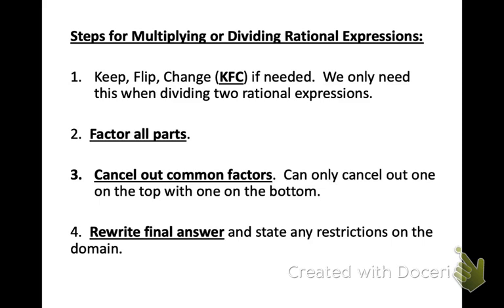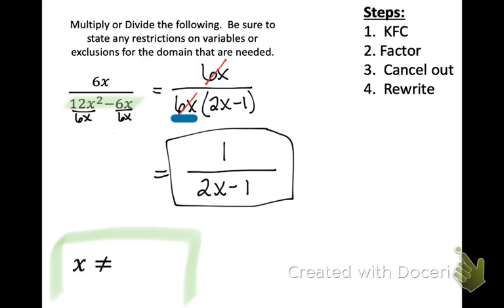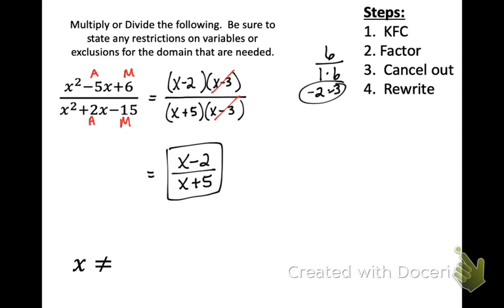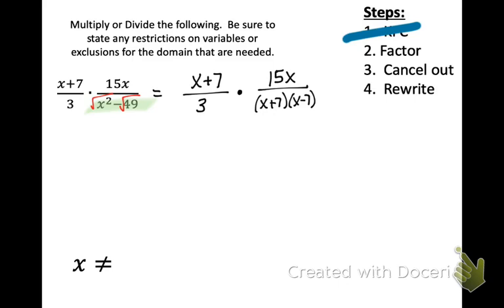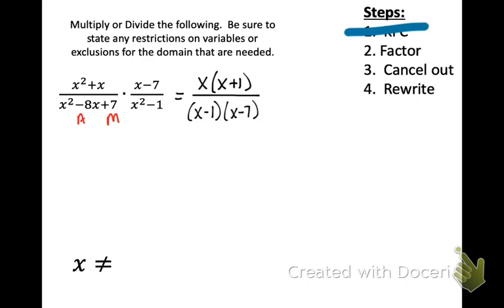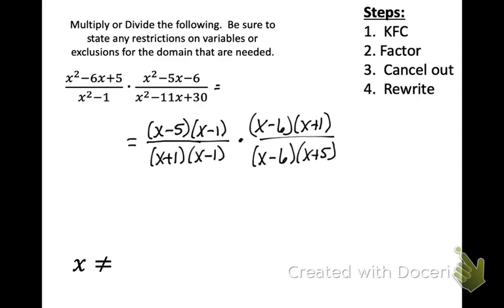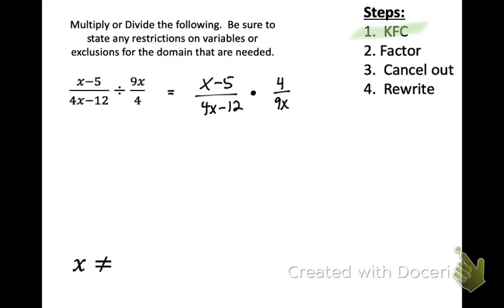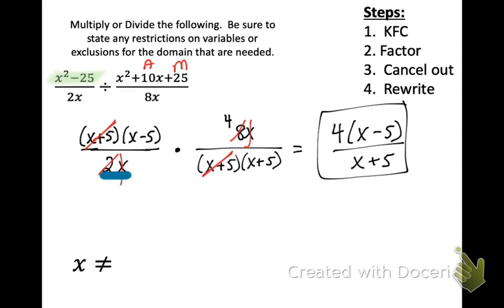Alg 2 Concept 39 Multiplying and Dividing Rational Functions